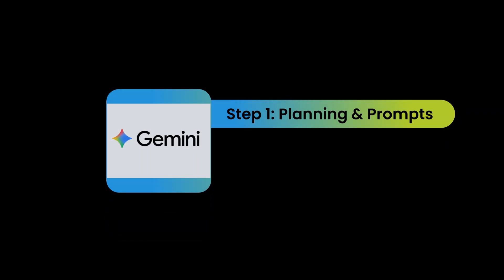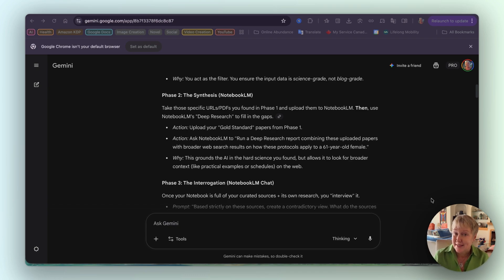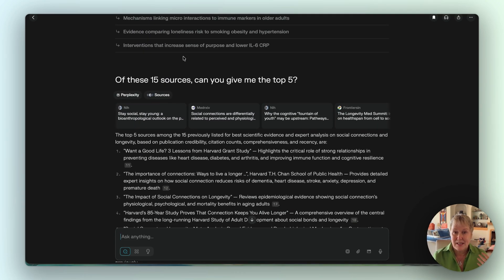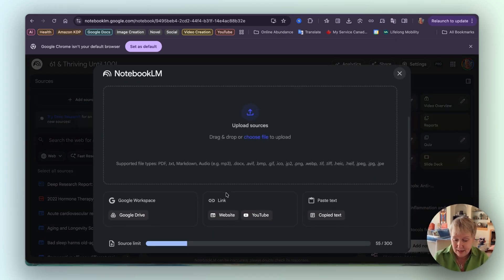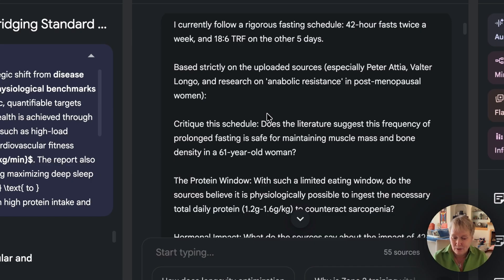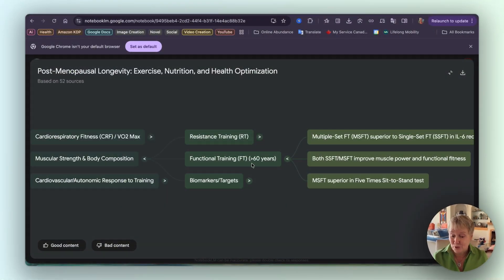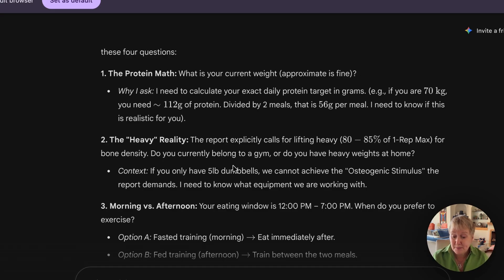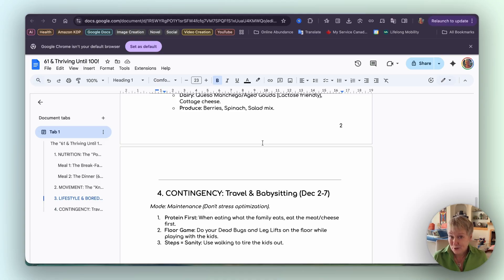Could This AI Workflow Change My Life After 50?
In this video, I reveal a powerful 6-step AI workflow using Gemini 3, Perplexity, and NotebookLM that could transform how you approach everyday challenges and opportunities after 50.

Timestamps:
[00:25] - Overview: The 6-step relay using Gemini 3, Perplexity, and NotebookLM.
[02:23] Step 1: Define Goals in Gemini 3
[04:47] Step 2: Gather Sources with Perplexity
[09:02] Step 3: Deep Research in NotebookLM
[10:56] Step 4: Critique Assumptions in NotebookLM Chat
[12:39] Step 5: Visualize Insights with NotebookLM Studio
[13:27] - Highlights in NotebookLM outputs: Deep Research vs. Studio Report, and the value of the Mind Map.
[15:34] Step 6: Create the Personalized Plan in Gemini 3
[17:48] - Final Output: The Master Plan

Prompts mentioned:
Standard Medicine VS Longevity Experts Prompt:
"Identify the key areas of disagreement between standard medical advice and longevity specialists (like Peter Attia, Rhonda Patrick, Andrew Huberman) regarding the health of a 61-year-old woman.

Specifically, look for debates on:
Fasting: Is Intermittent Fasting beneficial or harmful for preserving muscle mass in older women?
Rapamycin: Current status of potential longevity therapeutics/geroprotectors.
Metformin: The debate on whether healthy active adults should take it for longevity.

Provide links to podcasts notes or summary papers where these debates are detailed.

OUTPUT RULE: At the very bottom of your response, provide a distinct section titled 'SOURCE LIST FOR NOTEBOOKLM'. In this section, provide a list of the top 10-15 source URLs used in this research. Do not truncate the links."

NotebookLM Deep Research Prompt:
"Generate a comprehensive 'Longevity Optimization Report' specifically for a healthy 61-year-old woman, integrating the uploaded source documents with a fresh, broad web search.

Structure the report into these 5 distinct sections:

1. Exercise Physiology:

Protocol: Compare standard guidelines vs. 'Longevity' protocols for VO2 Max and Zone 2 training.
Strength: Specific 'heavy lifting' prescriptions for bone density (sets/reps/% of 1-Rep Max) vs. simple maintenance.
Data Points: Find specific benchmarks for a 60-year-old female (e.g., target VO2 max score, grip strength in kg).

2. Nutritional Biochemistry:

Protein: Contrast the RDA (0.8g/kg) with the 'Optimal' intake for reversing anabolic resistance.
Leucine: Define the specific 'leucine threshold' (in grams) needed per meal to trigger muscle protein synthesis in this age group.
Supplements: Summarize consensus on Creatine and Vitamin D3 for post-menopausal women.

3. Sleep & Neurobiology:

Glymphatic Clearance: actionable protocols to optimize deep sleep (SWS) for brain waste clearance.
Menopause: Specific adjustments for sleep architecture changes common in women over 60.

4. Social & Cognitive:

Connection: Evidence linking 'strong ties' vs. 'weak ties' to inflammatory markers (IL-6).
Purpose: How 'Ikigai' or purpose correlates with physical longevity biomarkers.

5. Medical & Hormonal:

Screening: The utility of ApoB, Lp(a), and CAC scans vs. standard cholesterol panels.
HRT: Current position statements (NAMS 2022/2023) on the safety window for transdermal estradiol.

OUTPUT REQUIREMENT: For each section, explicitly highlight the 'Gap': What does standard advice say, and what does the elite longevity science (Attia, Patrick, etc.) suggest instead? Prioritize numbers and actionable metrics over general advice."

Best Initial Prompt:
"Act as my Chief Health Officer and Longevity Architect. I am a 61-year-old woman, currently in good health.

My Goal: I want to move beyond 'standard disease prevention' to 'elite health optimization' (focusing on healthspan, muscle mass, and cognitive longevity).

My Current Profile & Constraints:

History: Chronic yo-yo dieting; I want a 'lifestyle,' not a diet.
Habits: I currently do aggressive 42-hour fasts twice a week.
Injuries: I have a torn meniscus (need knee-safe movement).
Diet: Lactose intolerant, but I love meat/eggs.

The Workflow: I plan to use Perplexity to find high-level scientific sources and NotebookLM to analyze them.

Your Task:

Identify the Pillars: List the top 5 areas of research I should focus on, ordered by impact on mortality for a woman my age.
The 'Red Team' Hypothesis: Based on my profile, identify potential conflicts I should research (e.g., Does my fasting schedule conflict with muscle gain?).
The Research Plan: Provide specific 'Power Prompts' I can feed into Perplexity to find the best papers to upload to NotebookLM."